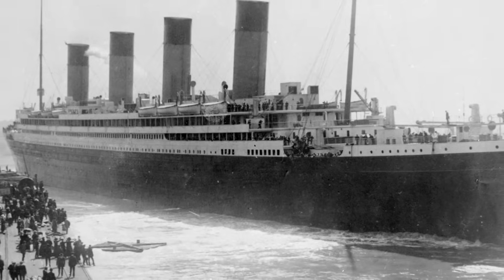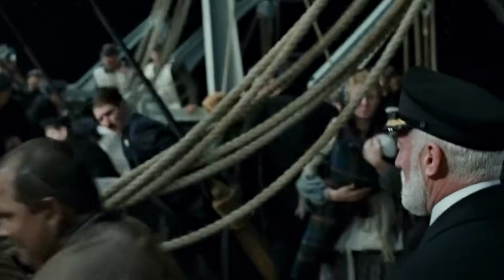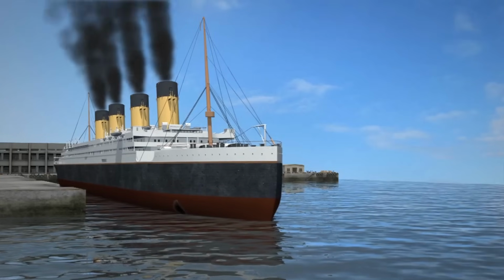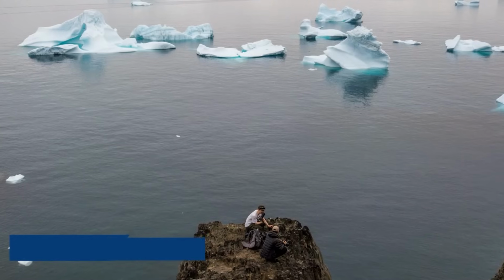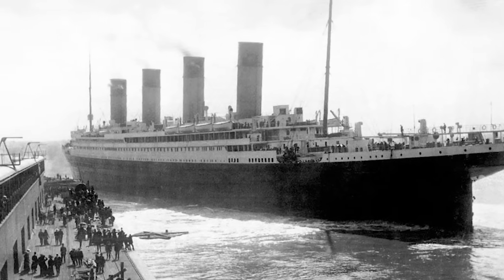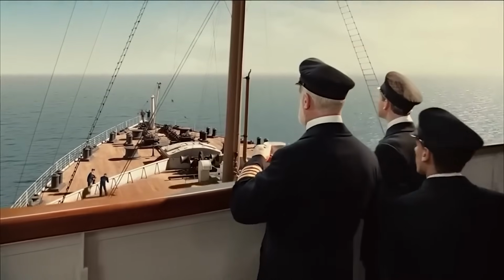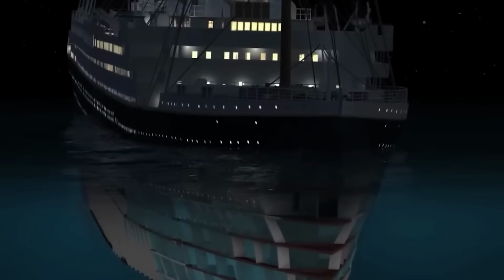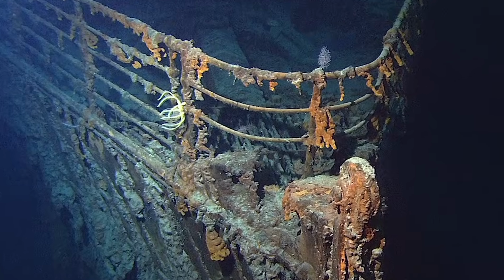110 Year Old Camera Found in the Titanic REVEALS HORRIFYING Secrets That Will SHOCK Everyone!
110 Year Old Camera Found in the Titanic REVEALS HORRIFYING Secrets That Will SHOCK Everyone!

The Titanic was one of three big ships called the Olympic-class liners, which also included the RMS Olympic and the HMHS Britannic. Sadly, each of these ships faced their own tragic fates. The Olympic caught public attention because of the excitement around its construction. The Titanic became famous even before it was finished, with many eagerly waiting for its first voyage. Little did they know, this first trip would also be its last.

At that time, the White Star Line, which owned these ships, was doing very well and had no idea of the disaster that was coming. Early photos of the Titanic, taken before it sank into the North Atlantic Ocean, take us back to those early days, showing the ship in all its glory.

Cosmos Lab creates unique transformative content for educational and entertainment purposes and represents the opinions of this channel. Any attempts to falsify content strikes via the YouTube copyright system will be dealt with by our legal team.